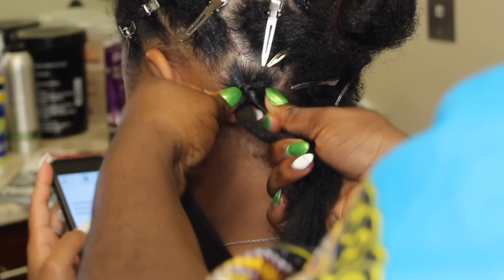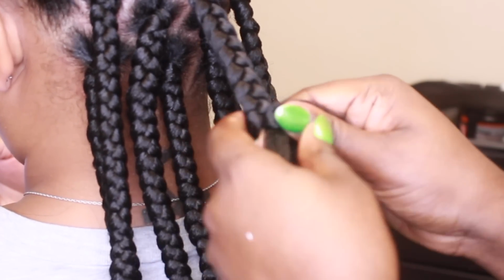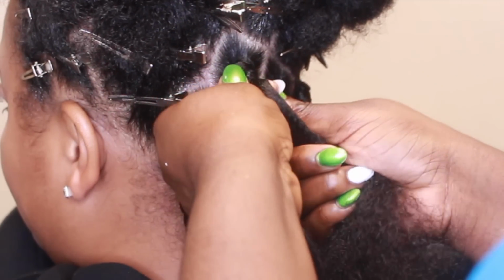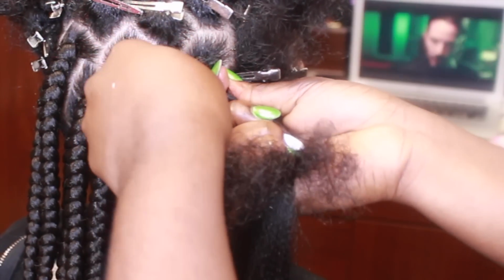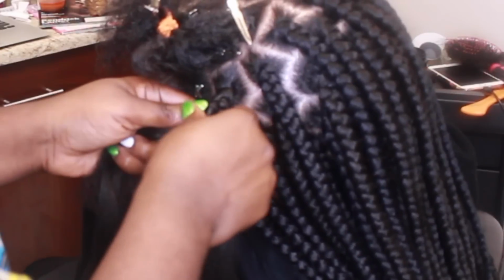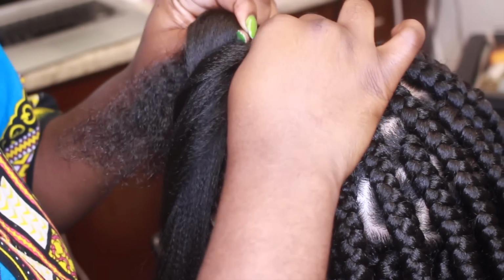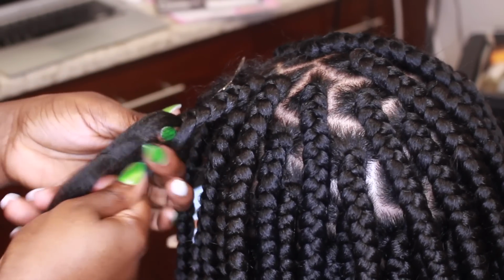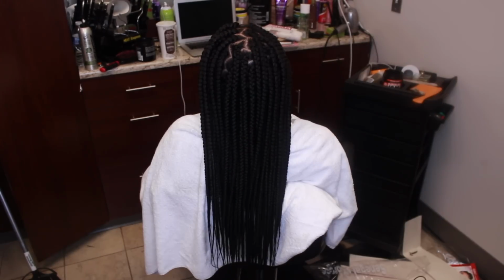BOX BRAIDS AND EVERYTHING YOU NEED TO KNOW ABOUT IT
Hair Used: super X braids 4 packs